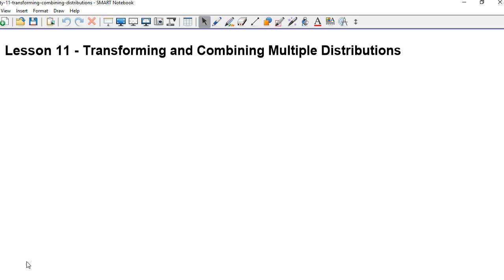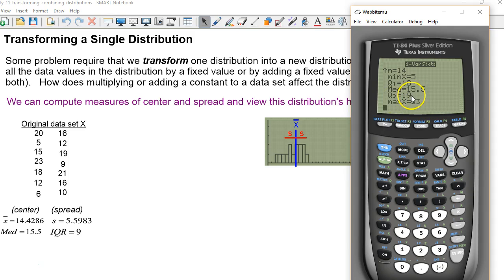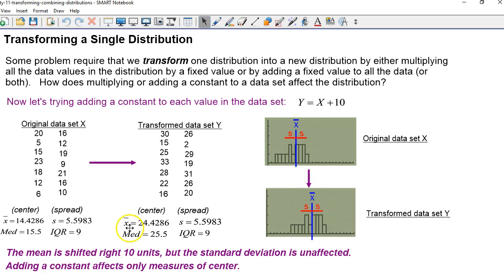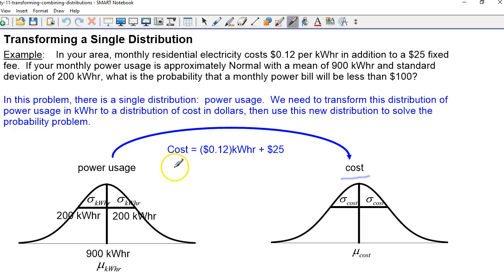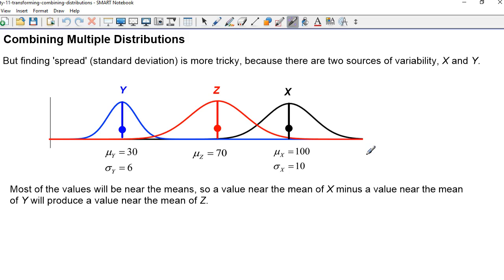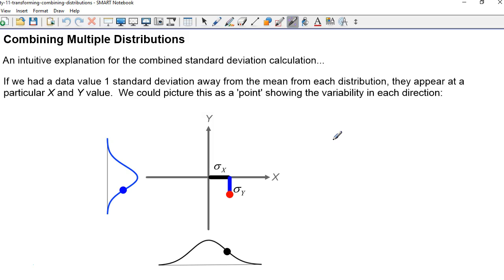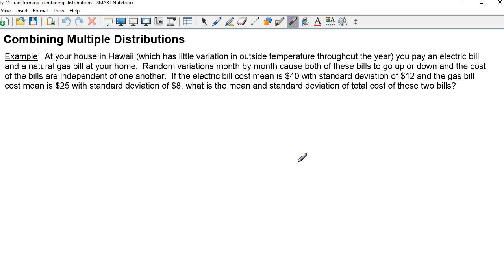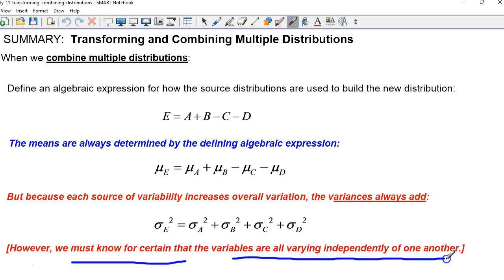Mr. Felling - Probability - Lesson 11: Transforming and Combining Distributions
Transforming single probability distributions, Combining multiple probability distributions